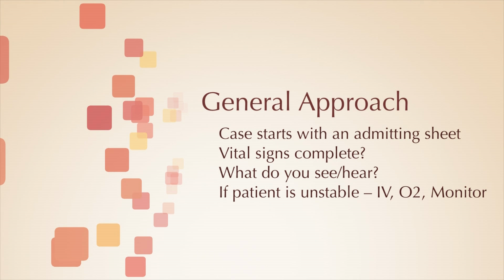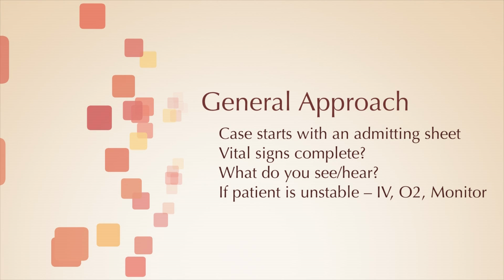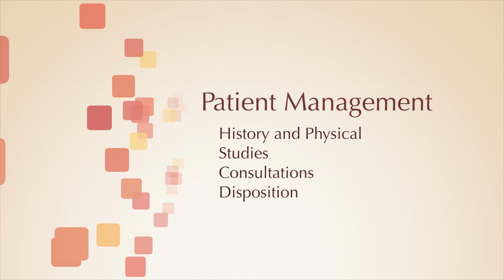Oral Board Review - Introduction.mov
Introductory Video for Oral Board Primer Series